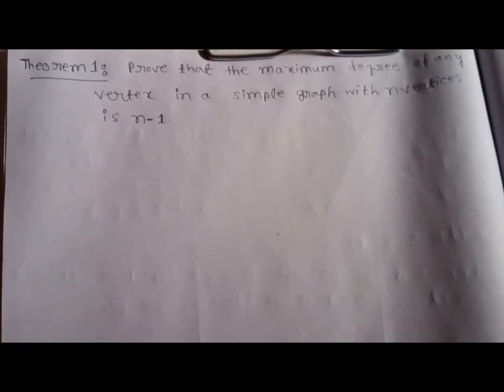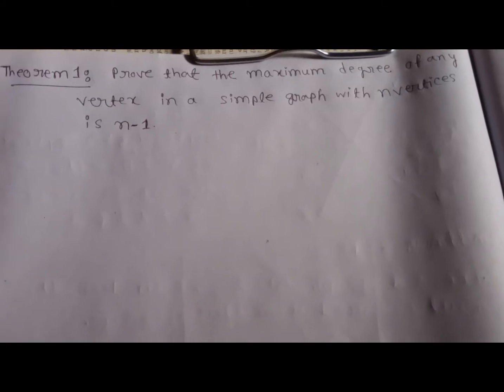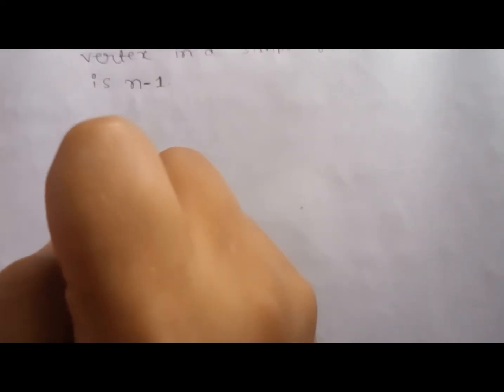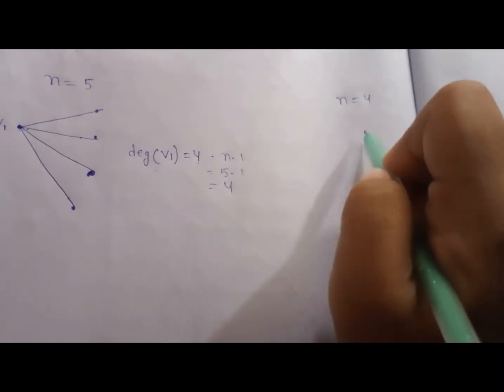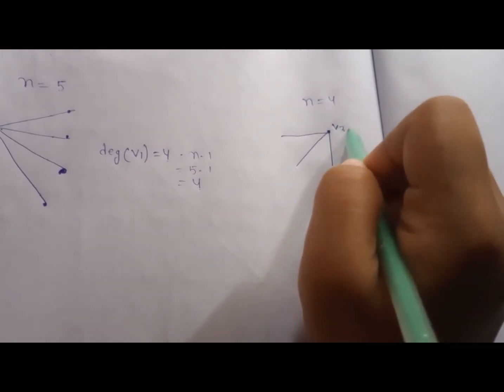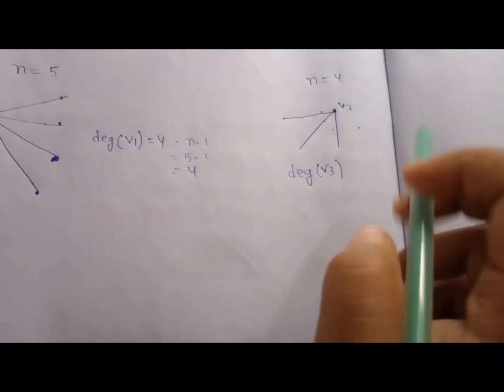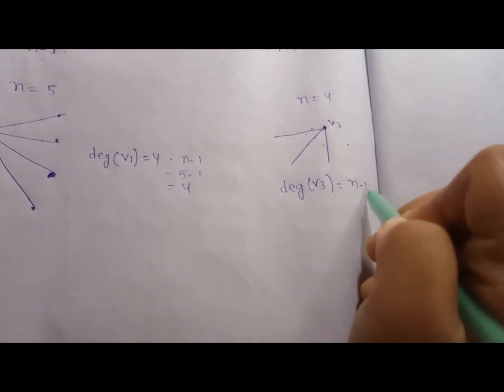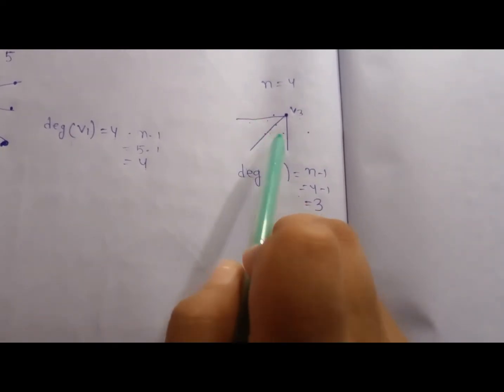maximum number of degree of any vertex in a simple graph is n-1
In graph theory, one of the fundamental concepts is the degree of a vertex, which is the number of edges incident on it. But have you ever wondered, what is the maximum number of degree of any vertex in a simple graph? In this video, we'll explore this fascinating topic and discover that the maximum degree of any vertex in a simple graph is n-1, where n is the number of vertices in the graph. We'll delve into the world of discrete mathematics and graph properties to understand why this is the case. By understanding the degree bounds of vertices in simple graphs, we can gain insights into the structure and connectivity of these graphs. So, let's dive in and explore the exciting world of graph theory together!